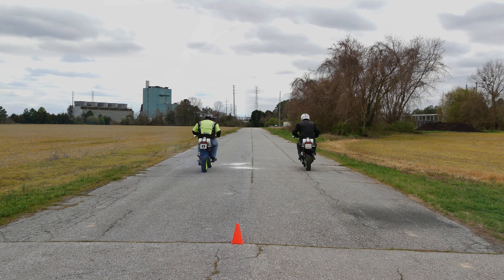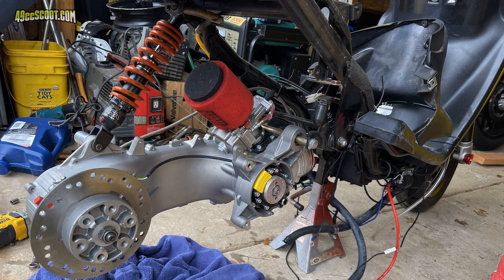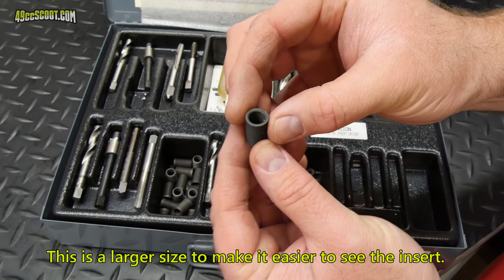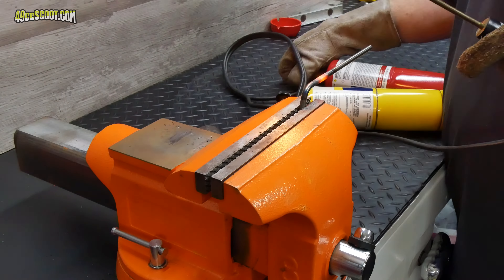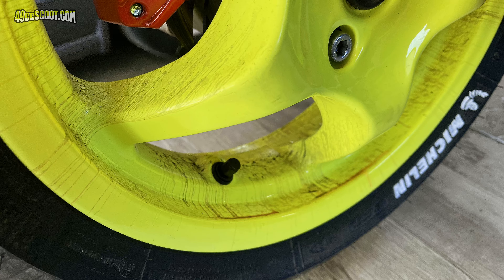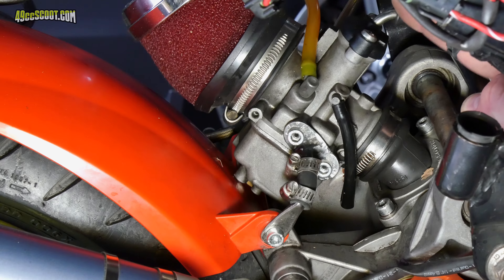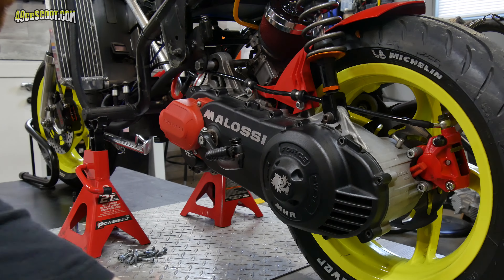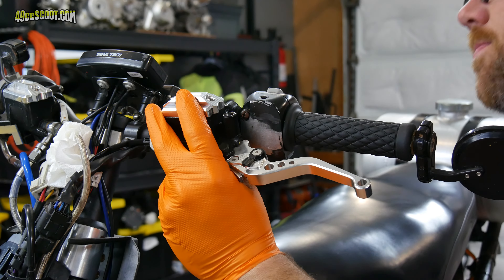RC-One : 1,500+ Miles / 1 Year Update & Making A Carburetor Support Bracket : RC1 : Part 10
I've had the Malossi RC-One 94cc racing engine in my custom Chinese scooter for a year now and over 1,500 miles. Tune in to see what's went wrong and what's went right. I'll also show you the process of making a carburetor support bracket.

- Sun Spots by Silent Partner (Intro)
- Marvin's Dance by Silent Partner

0:00 Intro
0:33 Issues
1:55 Mudguard Wear
3:08 Carburetor Support Bracket
6:35 Bad Vibes
9:22 Alternative Spark Plugs
10:13 CVT Checkup
11:23 Tire & Brakes
13:07 Summary